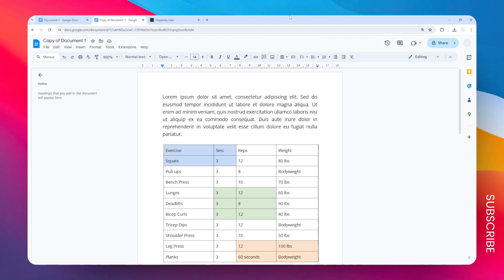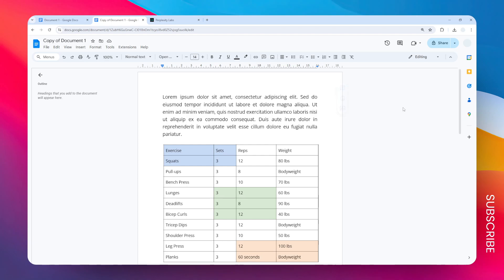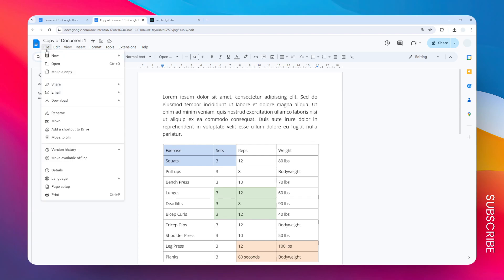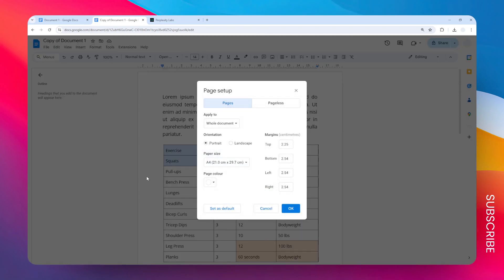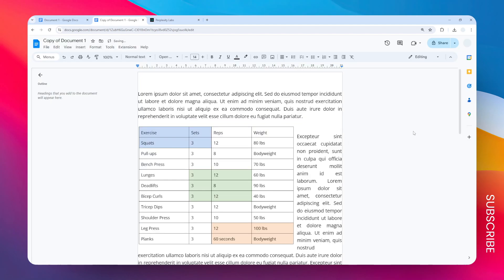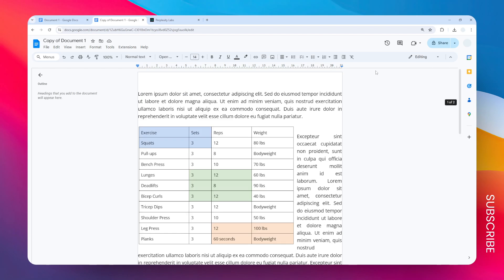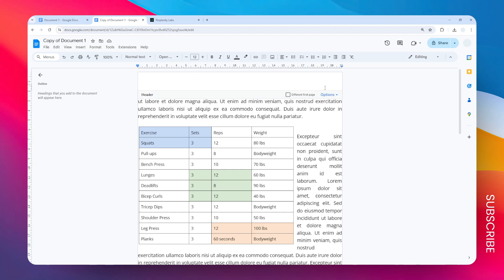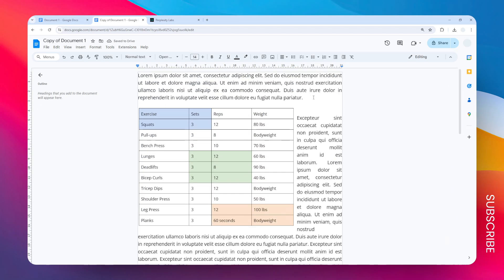How to Get Rid of Margins in Google Docs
Maximize your document's usable space by learning how to eliminate or minimize margins in Google Docs. This guide will show you step-by-step how to adjust page settings, reduce margin sizes, and create full-width documents. Discover techniques to customize your layout for various printing and viewing needs, enhancing the visual appeal and efficiency of your Google Docs.